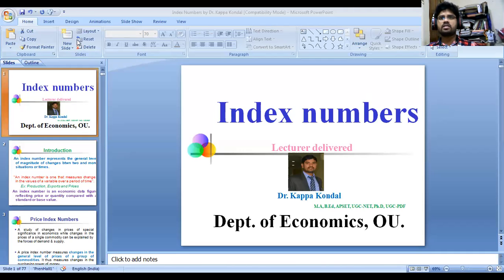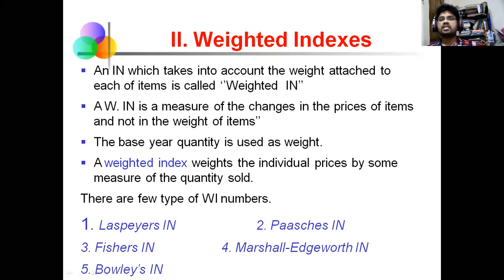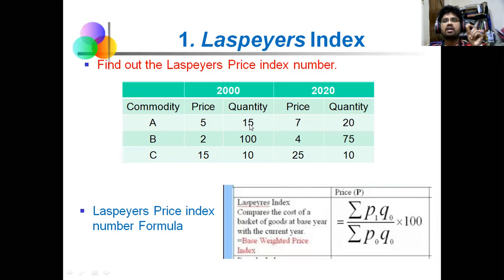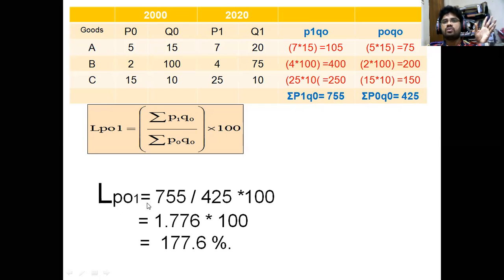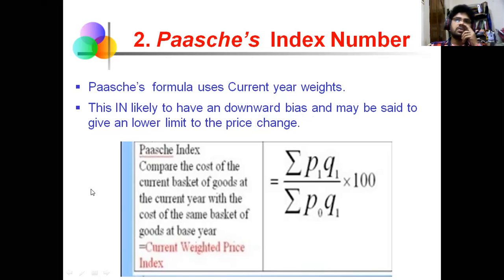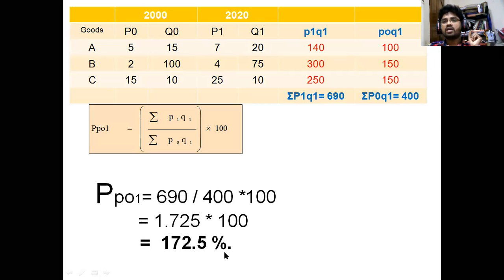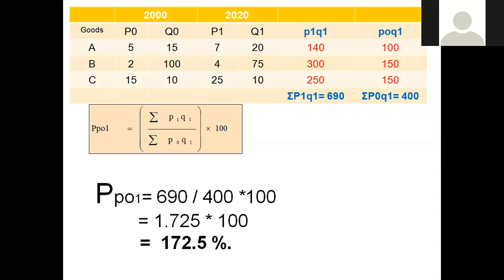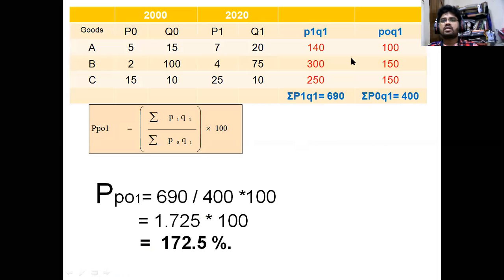Laspeyer and Paasche Index Number by Dr. Kappa Kondal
1. --- Remedial Measures of Multicollinearity
2. -- Introduction of Index Number
3. -- Causes, Consequences of Multicollinearity & How to detect the Multicollinearity
4. -- Introduction of Multicollinearity and Its Causes
5. -- Uses of Correlation and Regression
6. -- Forecasting in Simple Regression
7. – Durbin Watson (DW) Test
8. -- Estimation of Regression Parameters or Coefficients by OLS Method
14. -- Karl Pearson’s Coefficient of Correlation
15. -- Coefficient of Determination and Adjusted Coefficient of Determination
16. -- Correlation and Its types
22. - Multiple Regression Analysis Part-1